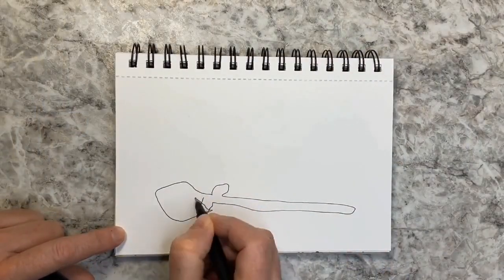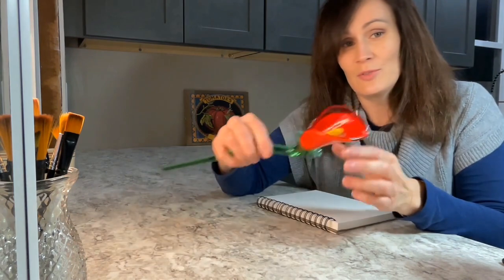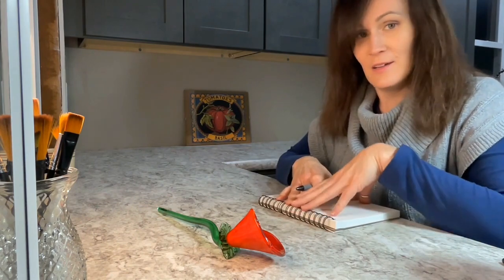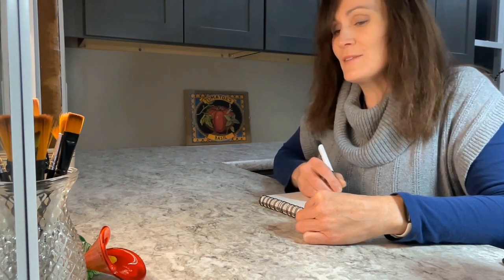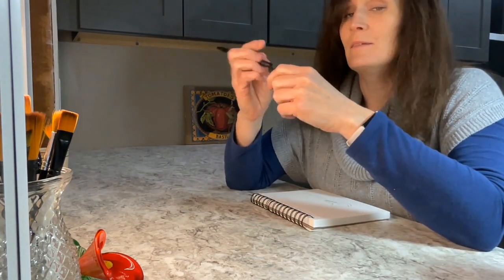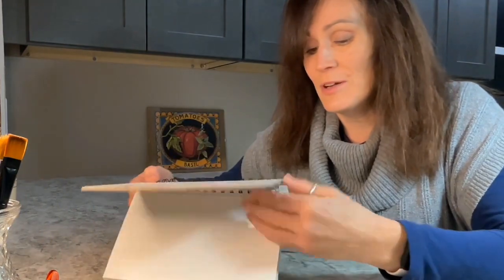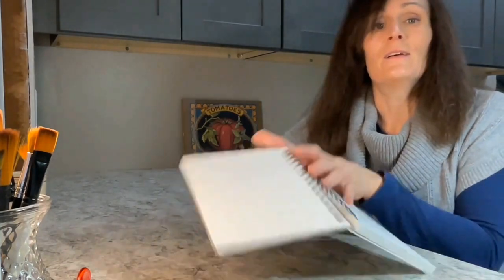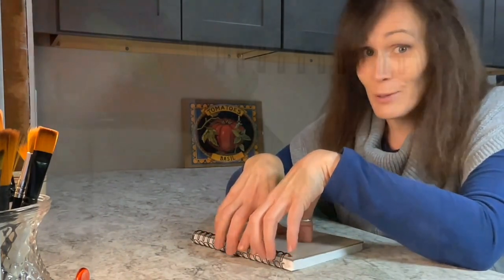Embrace Imperfection with Blind Contour Drawing | Week 2 - 52-Week Art Journal Journey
Join me in Week Two of our 52-Week Art Journal Journey as we loosen up in the freeing practice of blind contour drawing! Whether you're a seasoned artist or just starting, this exercise helps us let go of perfection and embrace the beautifully imperfect nature of our creativity. Sit back, relax, and let's explore how art can be a powerful tool for mental health and self-care. Your art journal is a safe space to be honest and gentle with yourself, so let's get started and enjoy the process together!

MATERIALS
If you’re interested in the best art journal for the types of wet, dry, and layered applications I do,  I’ve been testing some since my favorite I always recommended is no longer available, and you can learn more at the link below. I’ll keep updating it.

a pen

objects with interesting but simple shapes

CONNECT
Here's where you can sign up for the link to join and be encouraged in the private BETTER WITH ART Facebook group:
You'll also receive no-more-than-weekly emails from me.

If you share on Instagram to encourage others to practice creative self-care, tag me better.with.art
You can follow me for more creative self-care inspiration:

While you're there, sure to visit my new shop while you're there for accessories made with my art, and my fun ART WEAR to remind yourself and others to take time for art!

BETTER WITH ART is the home of my simple, low-cost, creative self-care art-making inspiration prompts. If you’re interested in watching other art I make, you can check it out on my Melinda VanRy Art channel:

00:00 Introduction to Week Two
00:34 Embracing Imperfection
01:06 Blind Contour Drawing Explained
02:18 Starting the Drawing
05:56 Reflecting on Your Drawing
08:03 The Purpose of the 52-Week Art Journal Journey
09:18 Wrapping-up Thoughts and Encouragement
11:00 Taking it Further
13:07 Watch the Process